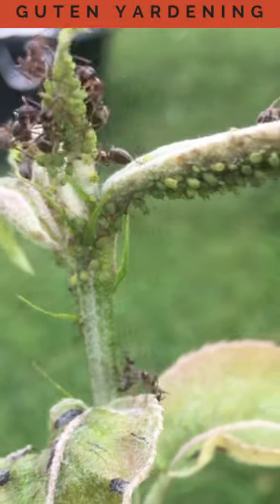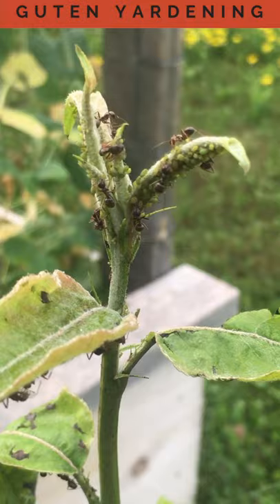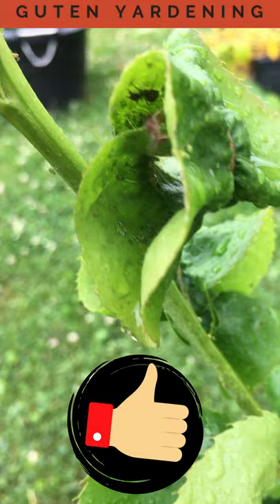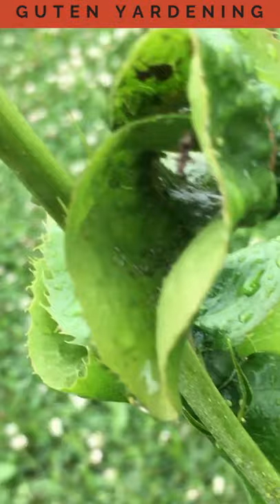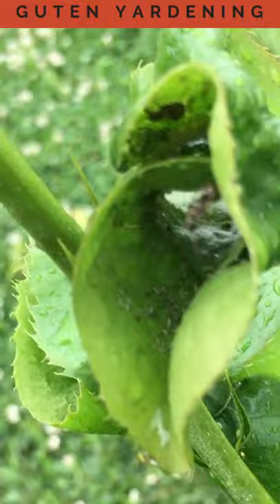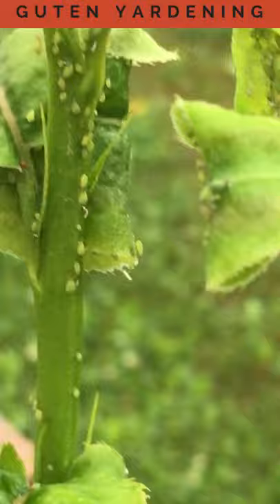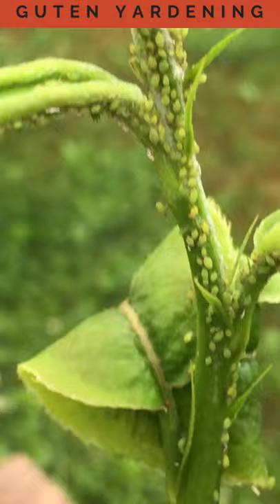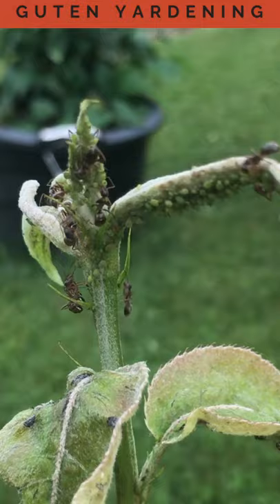Bizarre World of Ant Aphid Farming Guten Yardening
Aphids are one of the insect pests that we really don’t like, but did you know that Ants love aphids.  But, they don’t love to eat aphids.  Instead, they like to farm the aphids for a sticky dew like substance called honeydew which aphids create from feeding on our plants.

Essentially, the ants milk the aphids for this honeydew, and in return, they protect the aphids from predators.

In this video, we will show you some of the aphid farming in action on the top of our Asian pear tree.  Unfortunately for these ants and aphids, they had to go shortly after this youtube shorts video was recorded.